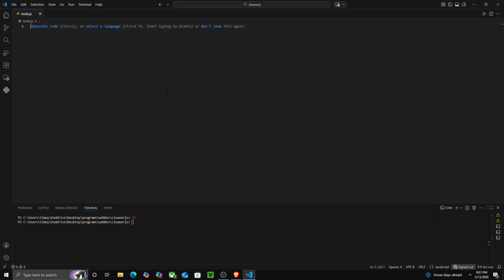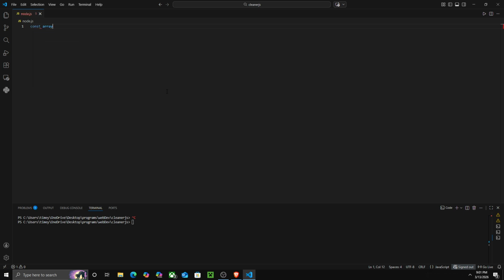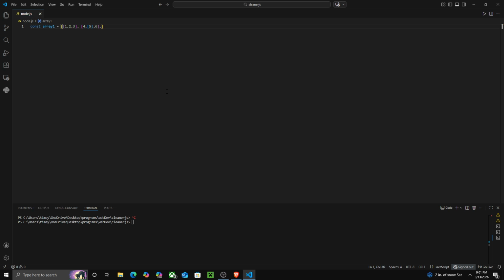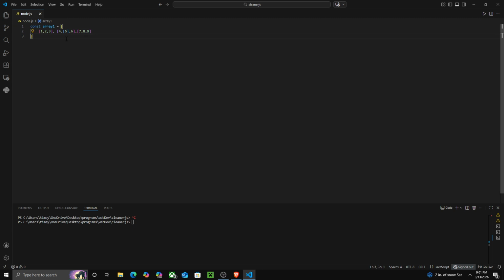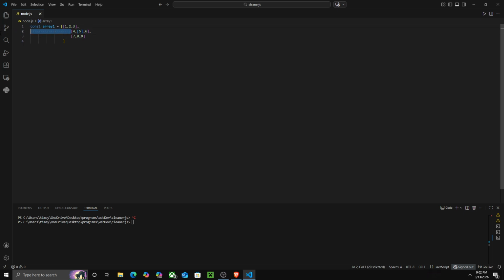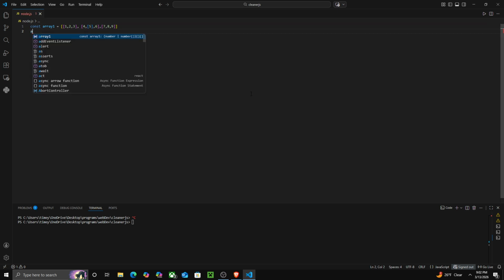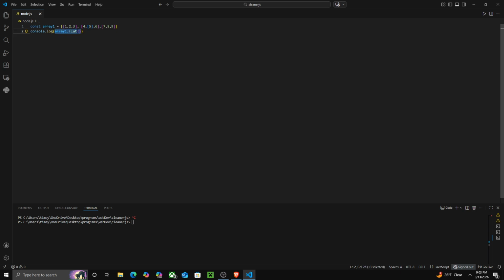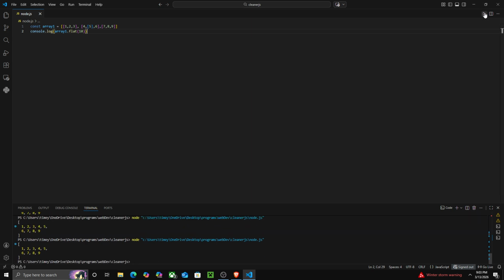Array Flat In JavaScript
This video goes over the Array.flat() function in JavaScript. Array.flat turns multidimensional arrays into lower order array (basically converts arrays in arrays into one big array).